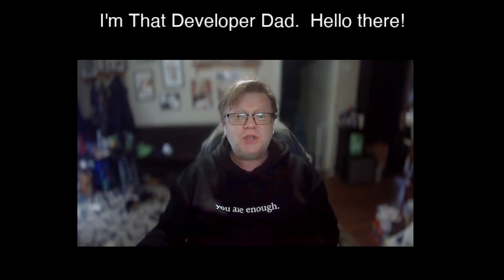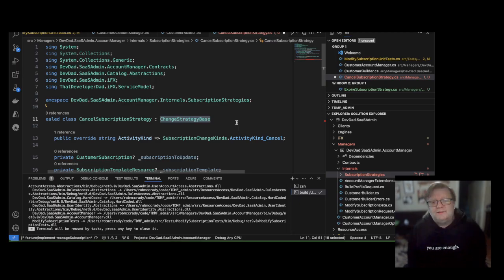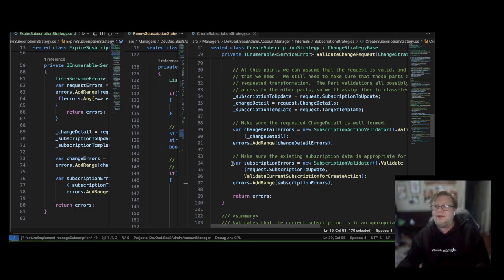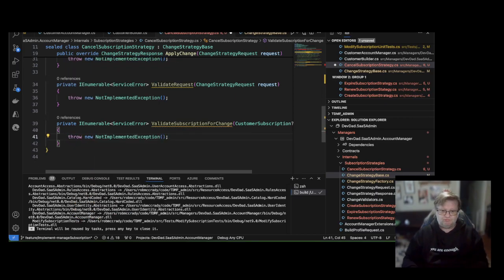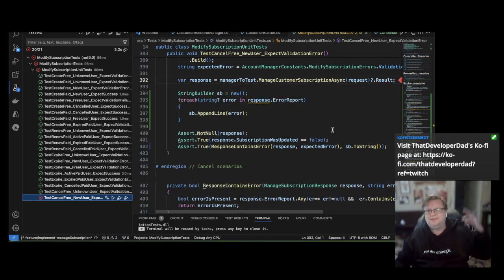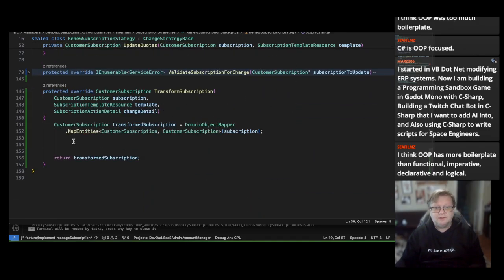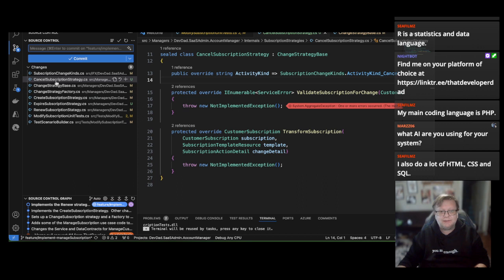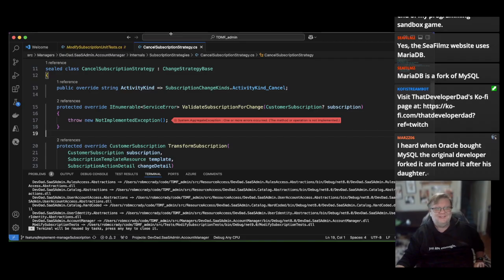Back to the Admin subsystem - a little bit of refactoring and progress on my Cancel Subscription str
I&#39;d intended to start creating an API project for the back-end administrative operations for The DM&#39;s Familiar, but I discovered that I&#39;d not finished implementing some of the Subscription Change Strategies I&#39;ll need.

I also noticed that I had a LOT of code that was repeated between the different strategy implementations, so took this morning&#39;s session to refactor the common code out into the base ChangeStrategy class.  I have to thank &#34;Past Me&#34; for the set of tests I built last time I was working on this; it made the refactor MUCH easier and less scary.  (Change a little, test a lot...  It&#39;s a Magical Thing!)

Next session - I&#39;ll continue working towards having a finished product and the administrative systems as automated as is practical.

- thatDeveloperDad